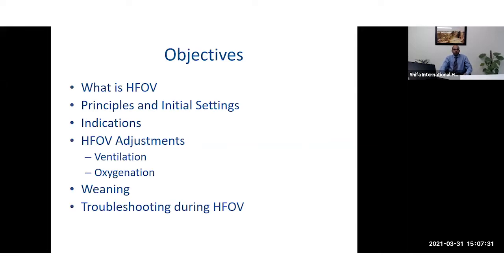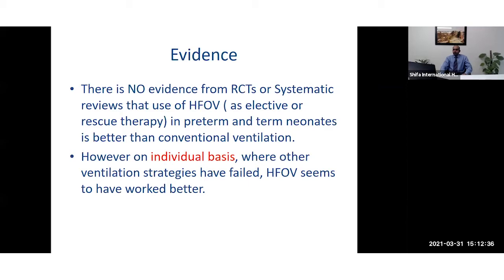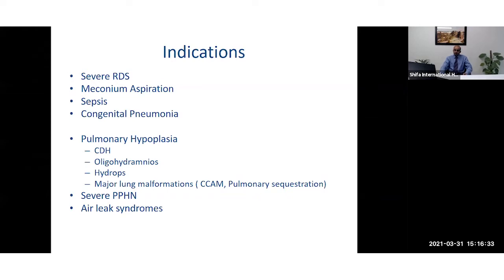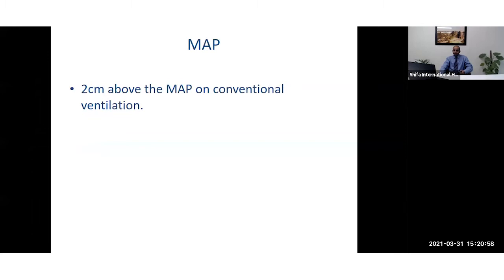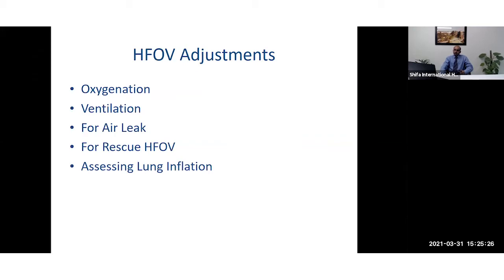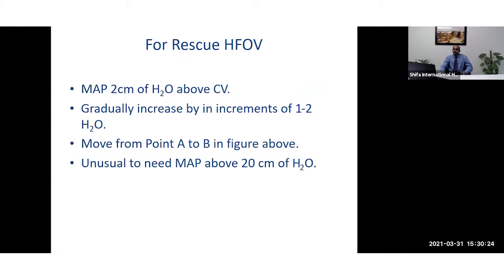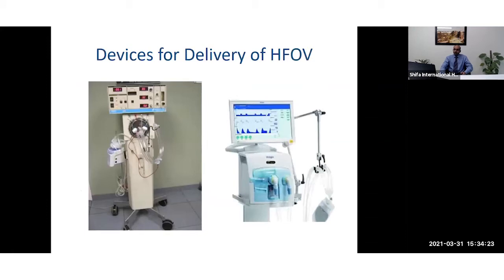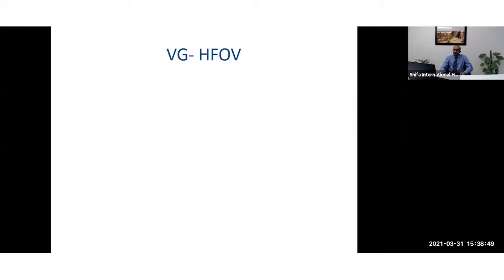Day 3: High Frequency Oscillatory Ventilation (HFOV) | Neonatal Ventilation Course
Shifa International Hospitals Ltd. with collaborative efforts of Shifa Centre for Professional Excellence (SCOPE) has magnificently organized the Three Days Neonatal Ventilation course for the medical services providers of not only Pakistan but globally.

The object of this course was to educate health care professionals about current evidence based ventilation strategies which should be used in NICU.
During the Three Days Period of the Neonatal Ventilation Course foreign trained Neonatologists shared their current international practice in both invasive and noninvasive ventilation.

Day 3:  High Frequency Oscillatory Ventilation (HFOV) was discussed by Dr. Yasser Masood FRCPCH, CCT (UK). Consultant Neonatologist, Shifa International Hospital, Islamabad